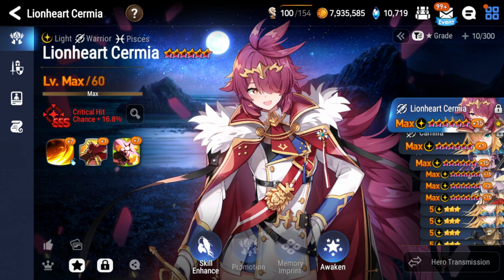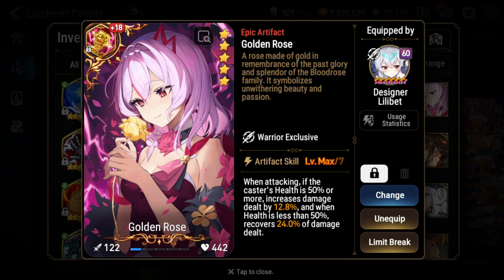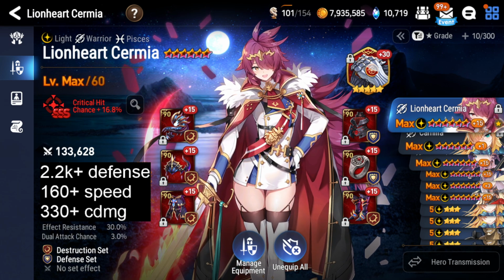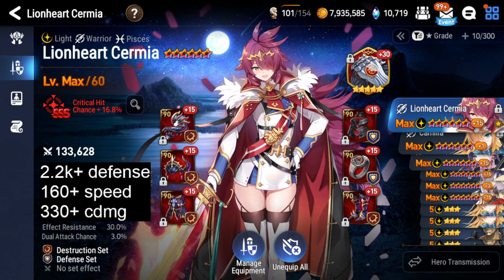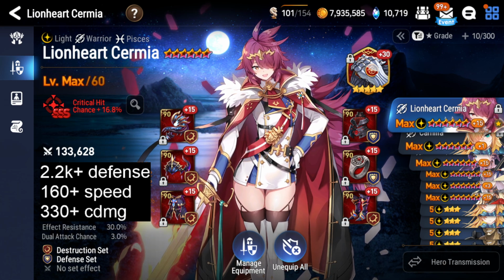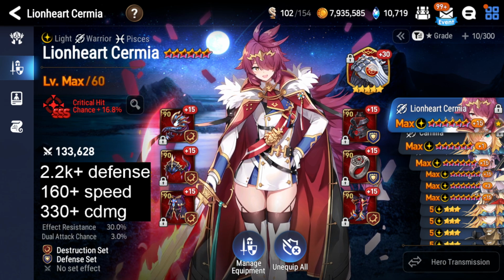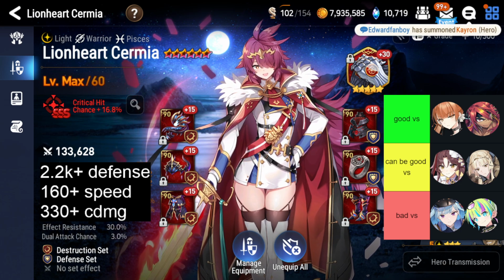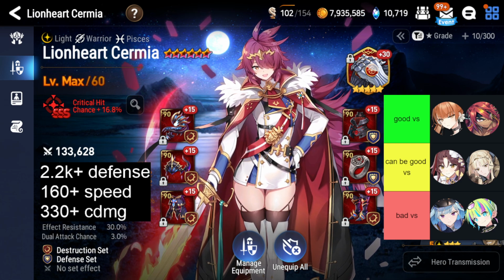Turtle school - How to build Lionheart Cermia - Epic Seven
All my units are on my discord

00:00 Start
00:10 Artifact
01:17 Stats
02:26 Why full damage
03:30 Right side
04:20 Common match ups